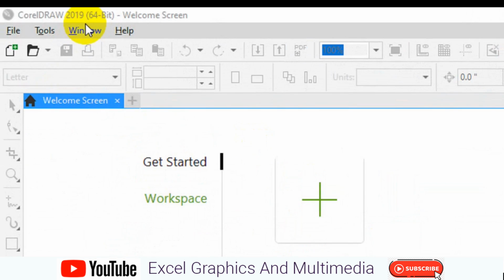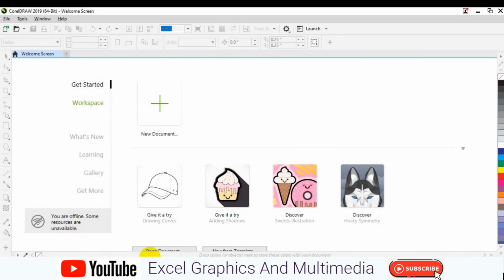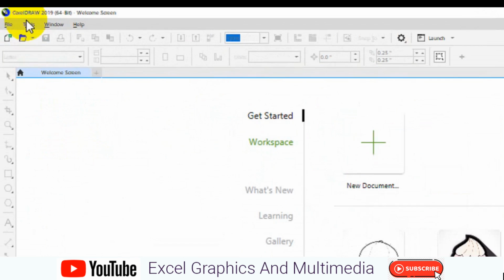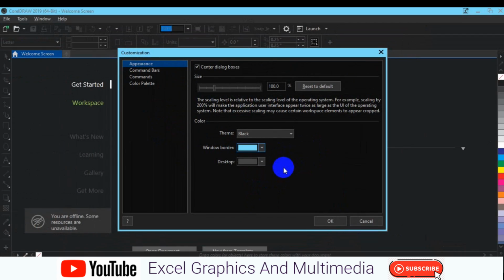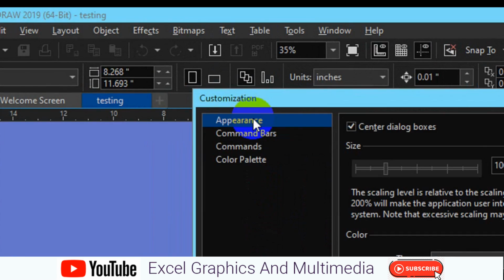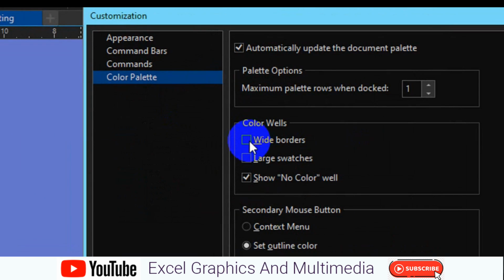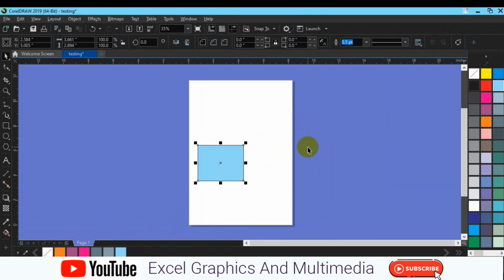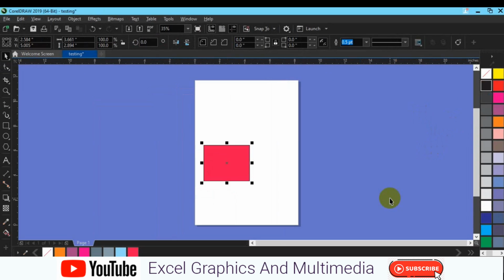CorelDRAW 2019 For beginners | Class 1